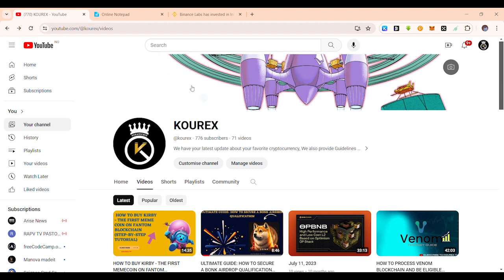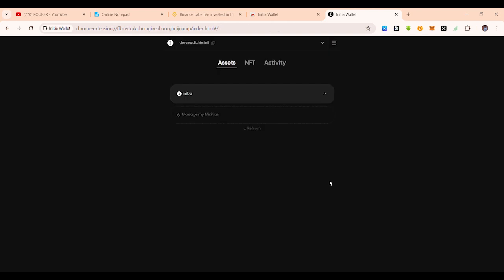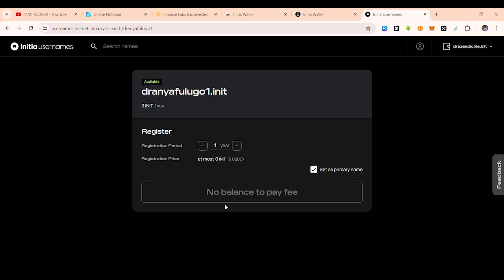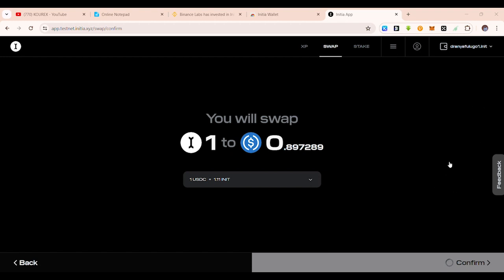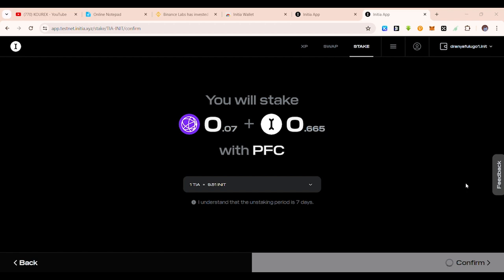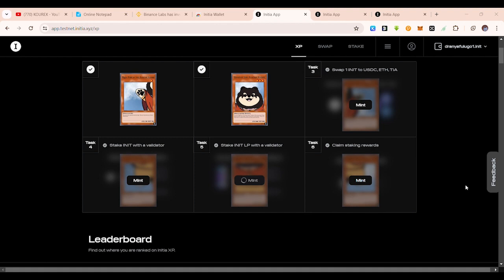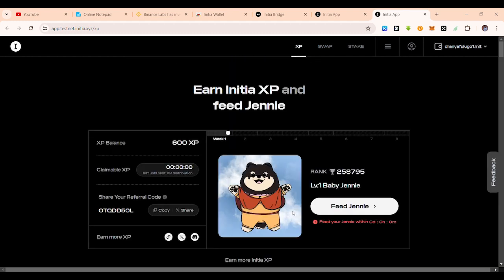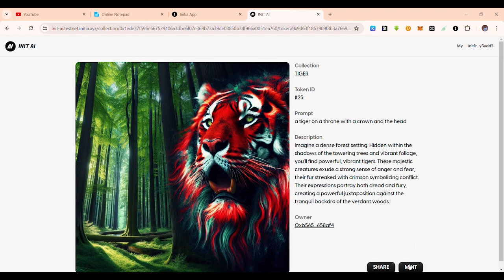Mastering Initia Blockchain: Wallet Creation, Stablecoin Swaps, NFT Minting, and More!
Welcome to our comprehensive guide on Initia, the groundbreaking modular blockchain! In this video, we’ll walk you through essential steps to navigate the Initia ecosystem:

1. WALLET DOWNLOAD

2. FAUCET (TESTNET) TOKEN CLAIM

3. DOMAIN NAME PURCHASE

4. MAKE A SWAP

5. STAKING

6. PROVIDE LIQUIDITY

7. CLAIM XP POINT FOR EACH TASK BY MINTING THE 6 NFT

C5O9QNAW AND EARN 50 XP POINT

9. CONNECT TWITTER AND TELEGRAM AND EARN MORE POINT.

Remember to join the Initia community and stay updated with the latest developments. Let’s revolutionize the crypto space together! 🚀💡